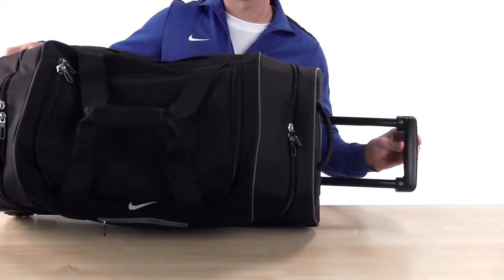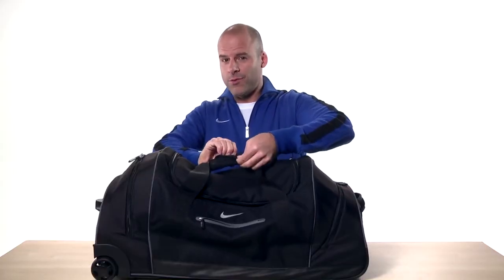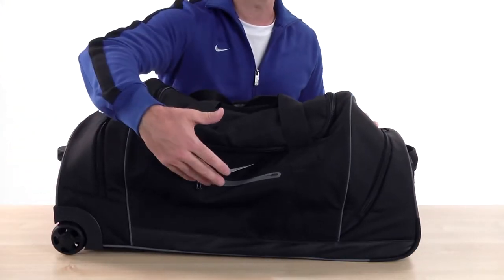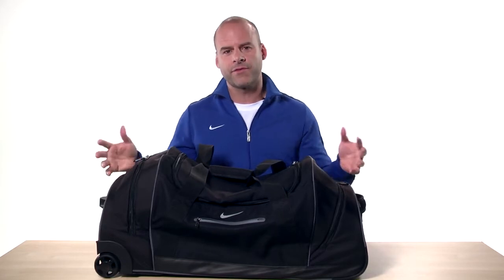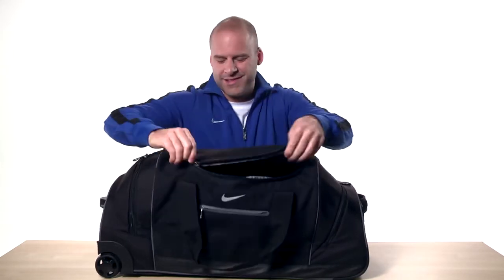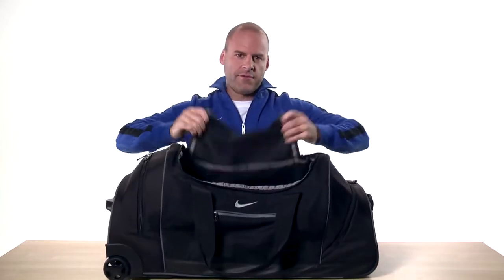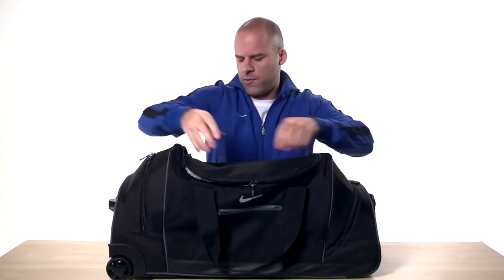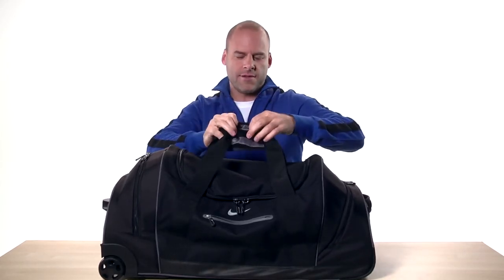Nike Golf Elite Roller Duffel